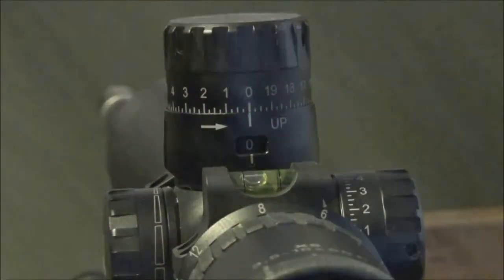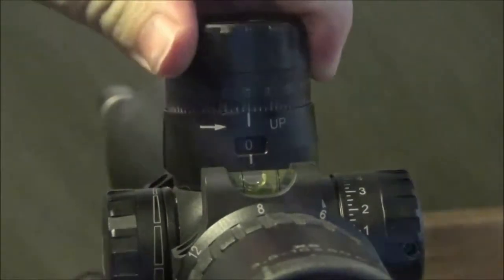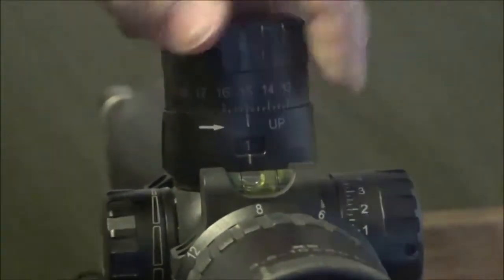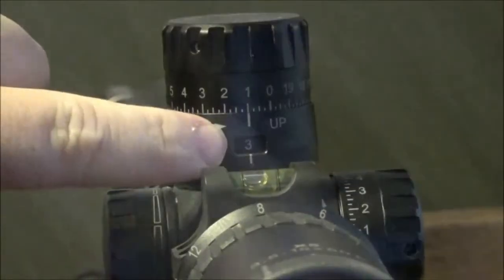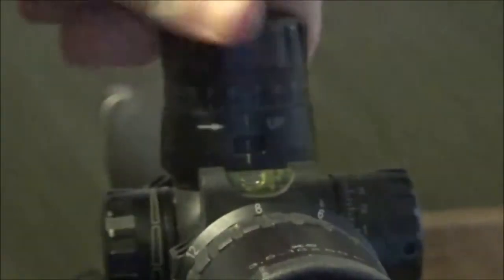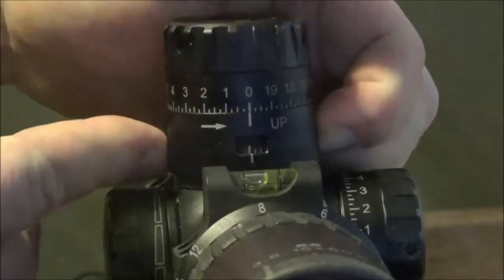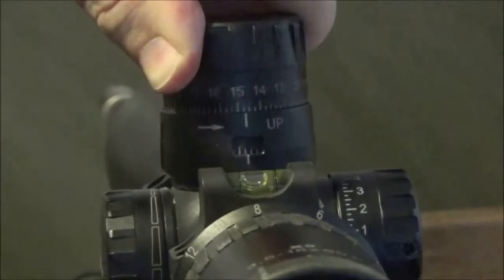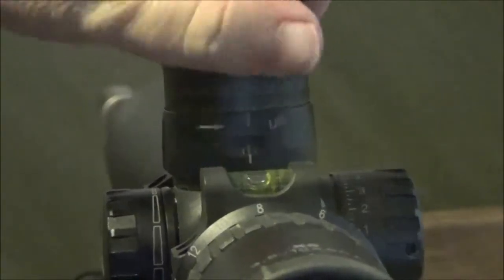The Swarovski X5's Revolution Counter and Sub zero Features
How these features on the Swarovski X5 work